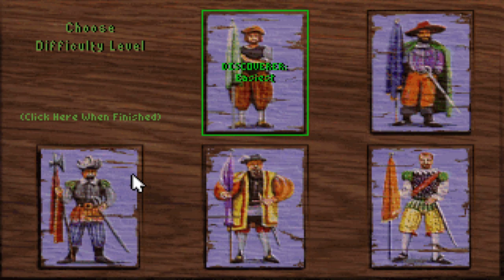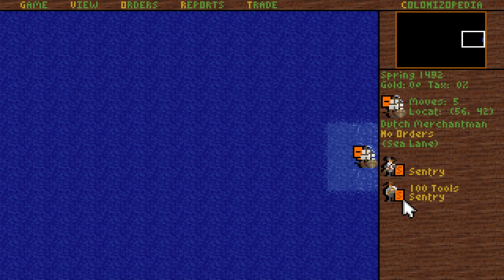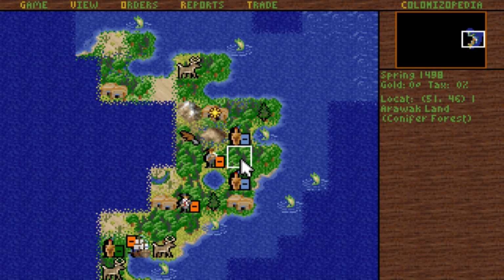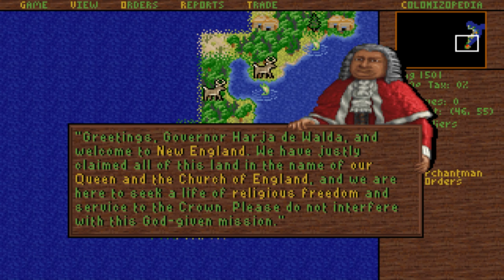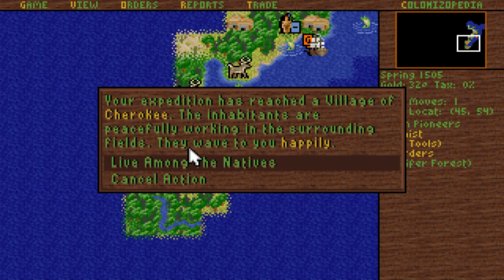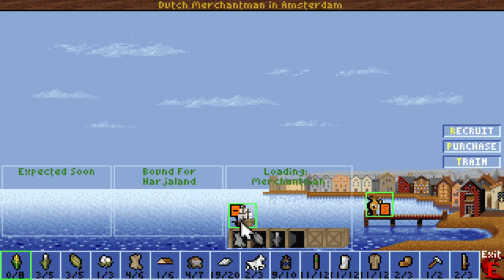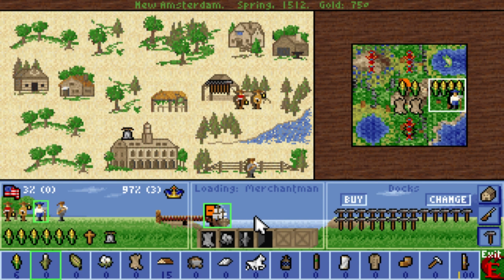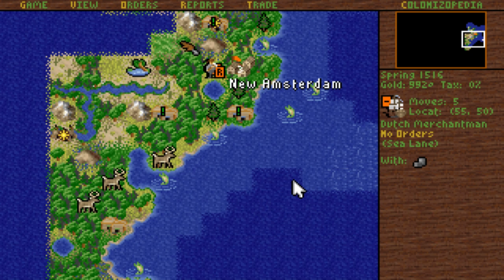Sid Meier's Colonization - Conquest of Paradise [E1] Let’s Play 1080p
Sid Meier's Colonization (1994) is a turn-based strategy game that addresses the colonization and subjugation of the Americas by European powers. The gameplay is very similar to the game Civilization, also developed by Sid Meier. However, not a civilization is accompanied by the centuries, but built a colonial empire. Four European powers compete in the "New World": England, Spain, France and Holland. The player embodies the governor of the colonial empire and must build the colony, defend against the other European powers and indigenous peoples, and at the end lead a war of independence against the fatherland.